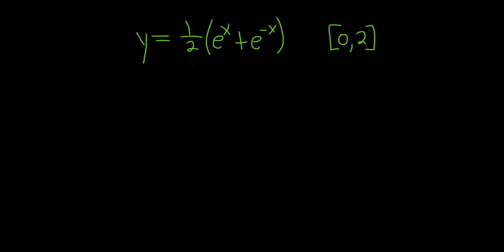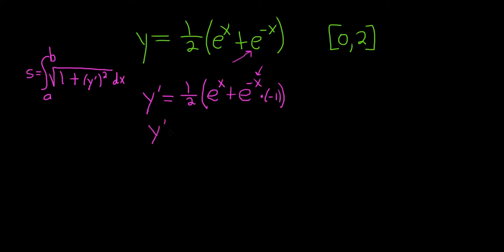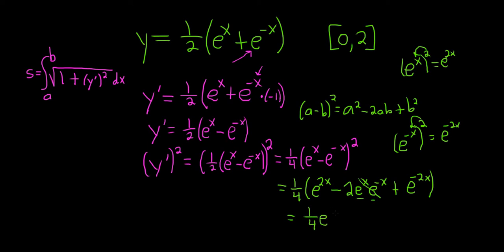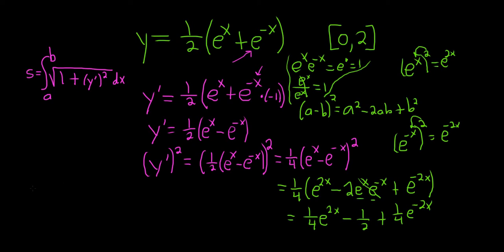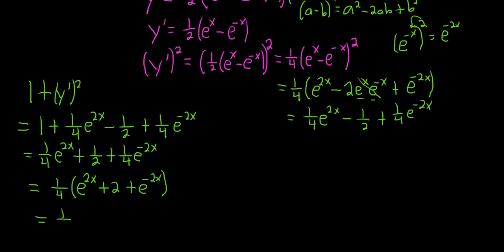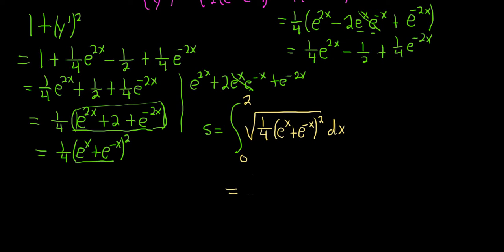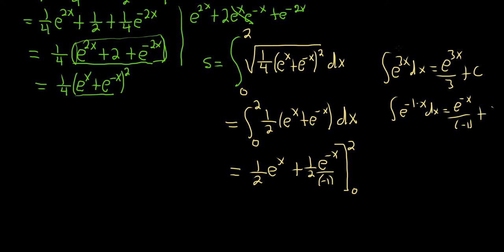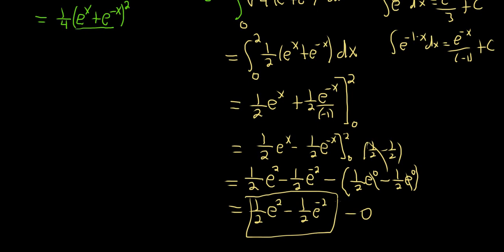Arc Length of y = (1/2)(e^x + e^(-x)) over [0, 2]